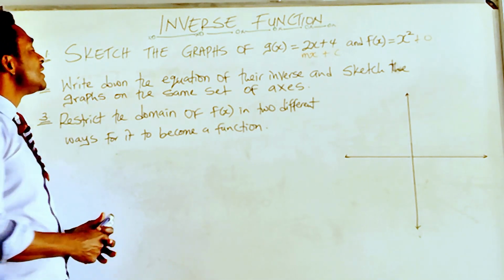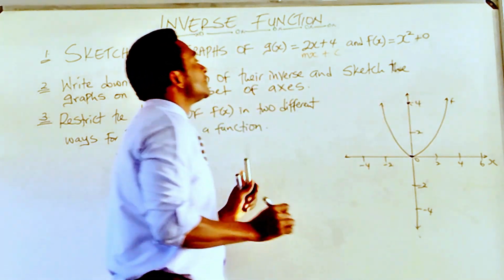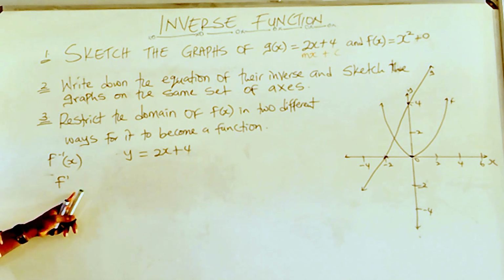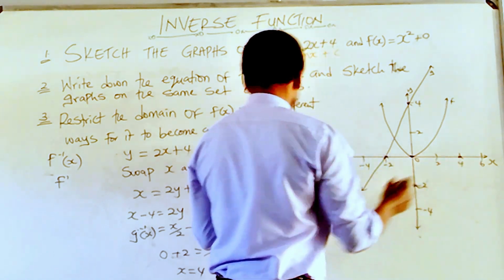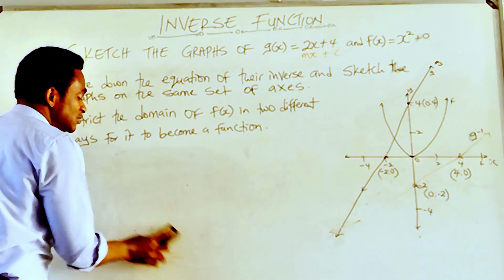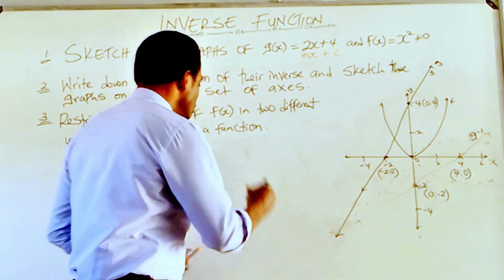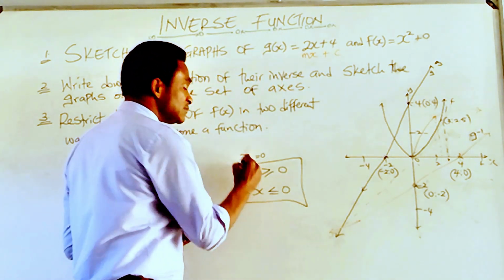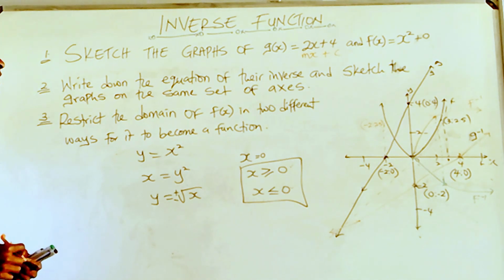Inverse Functions (Parabolic and Linear)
Sketching and interpretations of inverse functions.